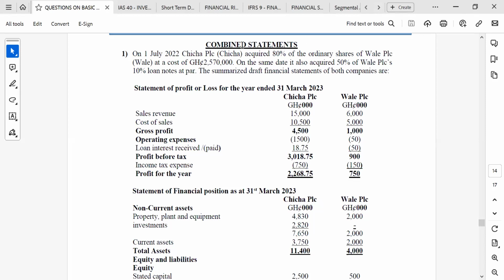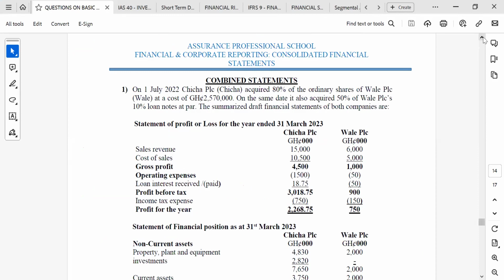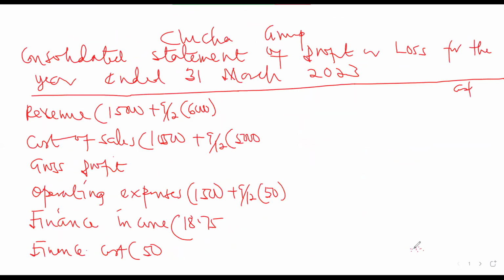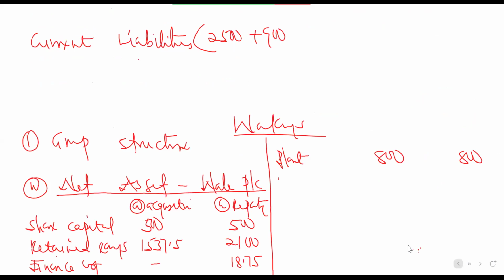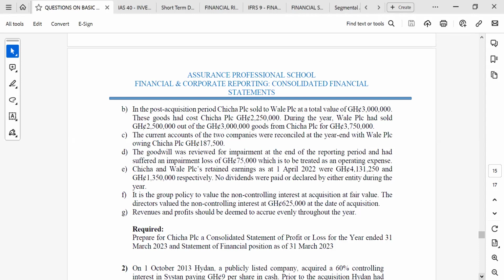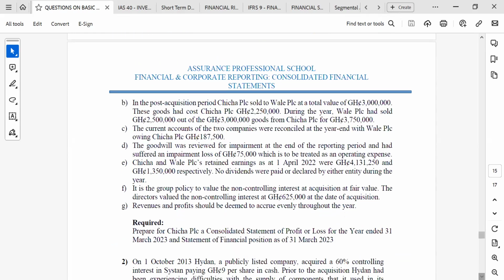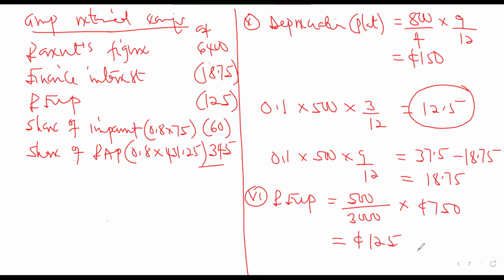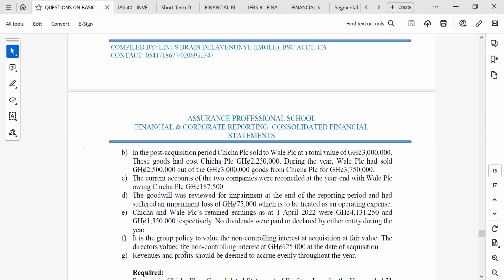TUTORIAL QUESTION ON CONSO SOP/L & SOFP COMBINED.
IFRS 3 & IFRS 10 - TUTORIAL QUESTION ON CONSO SOP/L & SOFP COMBINED.